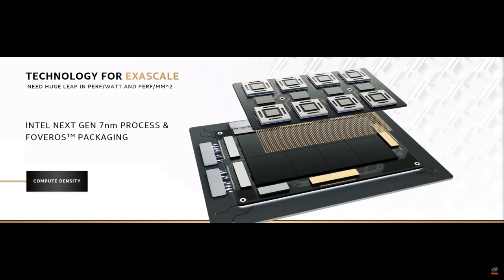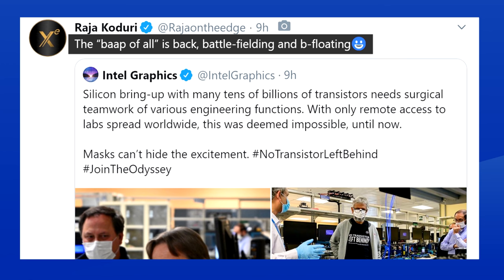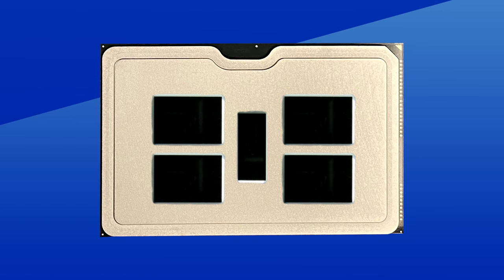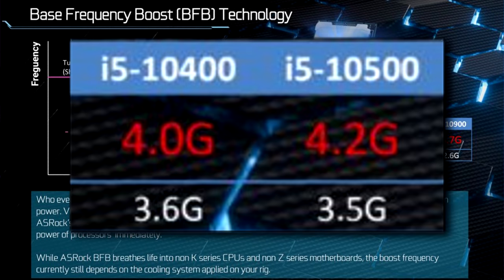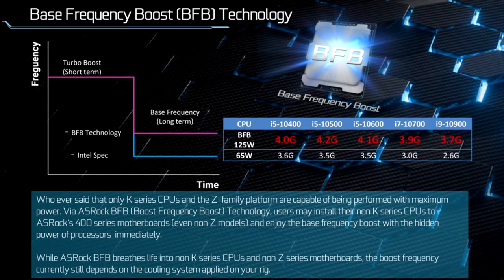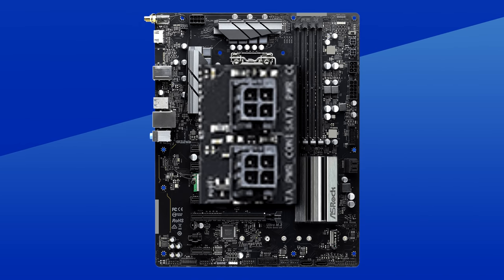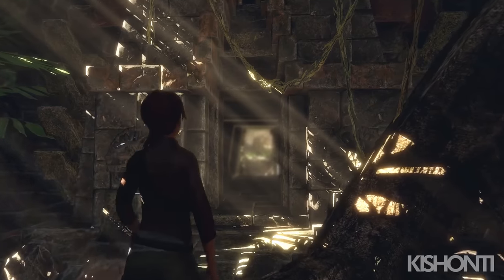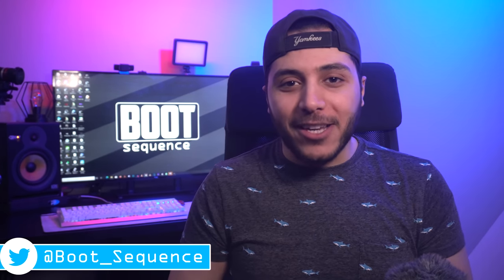Overclocking on LOCKED 10TH Gen Intel CPU's?!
Let’s get started with intel! In the last few months, the company has been pretty focused on everything GPU. We saw the design for their exascale XE- HPC Ponte Vecchio GPU late last year. And we say the XE-LP mobile design for their DG1 earlier this year. Well, the company just teased another GPU. In a tweet posted by the intel graphics account, we have a new photo!

Now Just by looking at this, you would think that its some sort of server CPU, but its not. The original tweet doesn’t give us much info, all it tells us is that intel is still remotely working on their future, and that Jim Keller and Raja Koduri dont know how to wear a mask. The nose goes on the inside of the mask, Jim.

But the following retweet from Raja Koduri actually gives us more information! He said that “the baap of all” is back battle-fielding and b-floating. Raja used the term “Baap of all” which means “father of all” once before while visiting the intel Bangalore facility. During that visit, he took a picture with the intel Xe HP team and mentioned this “father of all” GPU!

So this is an Xe HP GPU. As you can see from this slide its likely to be apart of one of these categories here. I’m eliminating gaming here because, well, this is clearly meant to be on a rack like this *Photo* Considering the form factor and the size of the heat spreader, this could be one of three things. And absolutely massive die, which is unlikely in my opinion. It could be a multi-chip module for graphics, or, and this is the most likely one, its a GPU die with some HBM modules around it. Also, I dont know why, but the intel graphics account actually deleted the tweet, which is odd.

TODAY'S DOSE OF TECH NEWS SOURCES